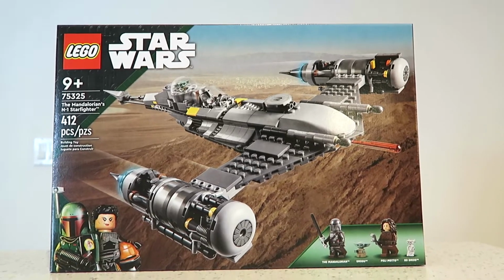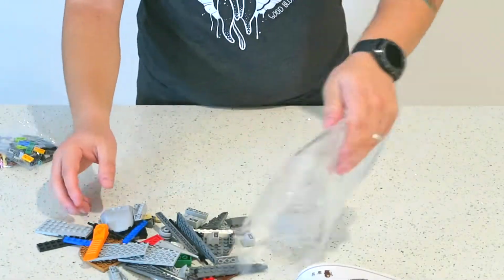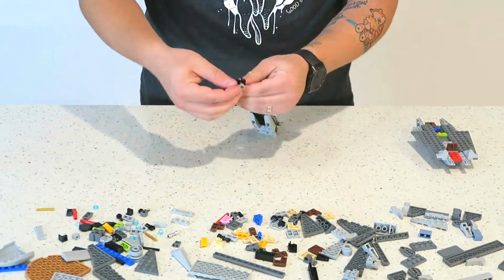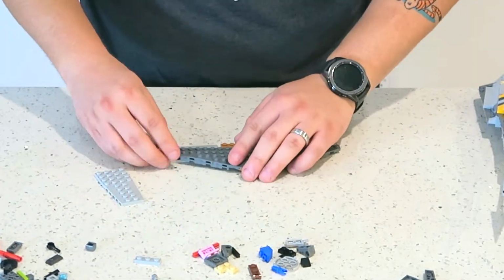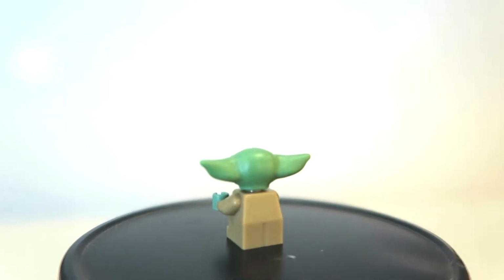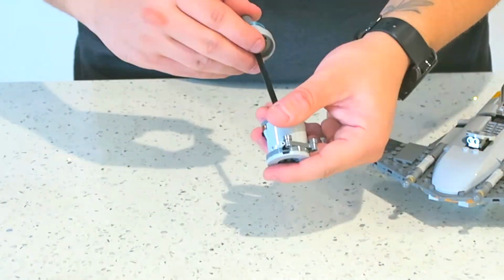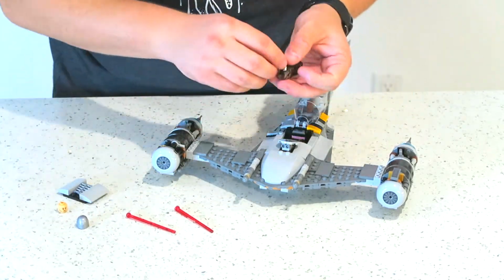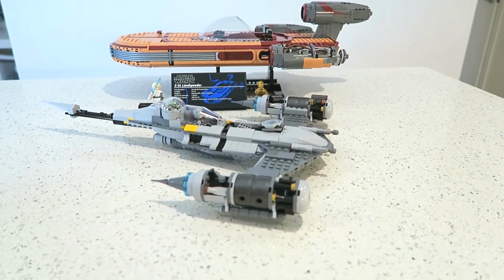LEGO Speed Build - Mandalorian's N-1 Starfighter Set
Hey everyone! In this video, I'm discussing and building the newly released LEGO Mandalorian's N-1 Starfighter set. At only 412 pieces, this set is deceivingly big. It's almost the same length as Luke's Landspeeder from the last episode. I loved building the different sections of this set from the body of the ship, to the wings, and finishing up with the engines on the sides. Unlike the last build, this one includes multiple interactive bits like the ship blaster, storage pit, and the cockpits that can open on hinges.

I hope you have as much fun watching this quickly get put together as I did building it. As always, if you have any ideas for how you, the audience, would like to see these videos come together, please comment below and I'll do my best to incorporate them in.